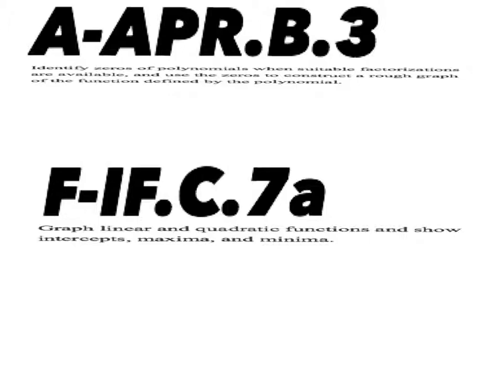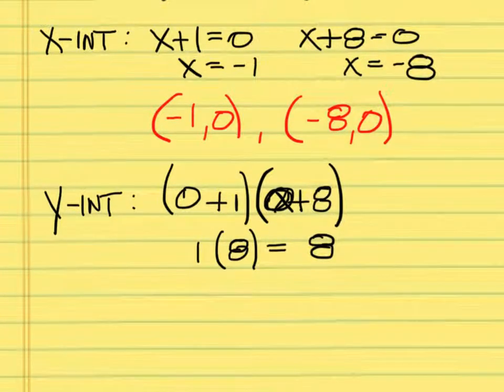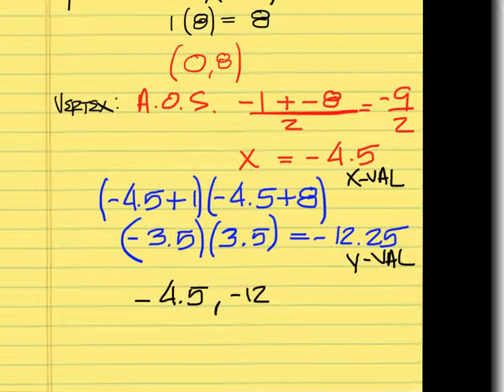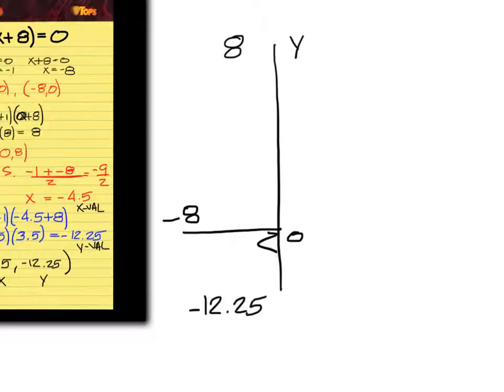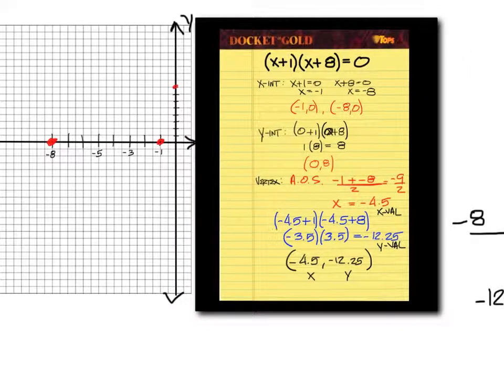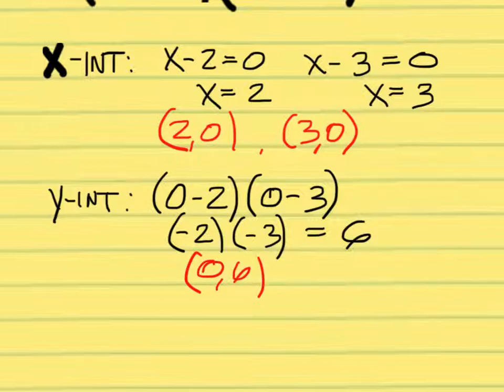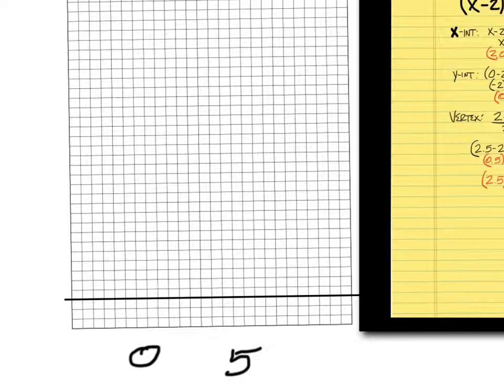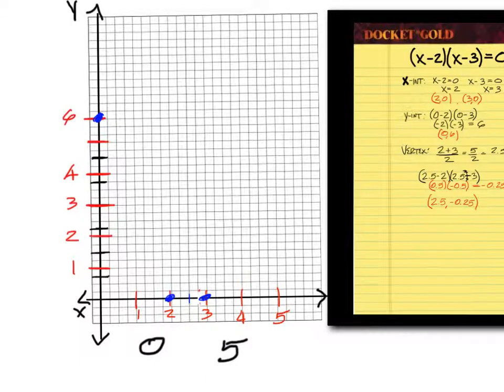Algebra 1 Day 2 of A-APR.B.3 and F-IF.C.7e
A-APR.B.3